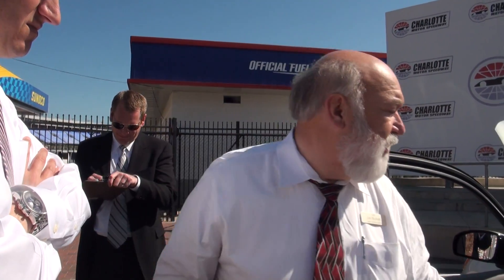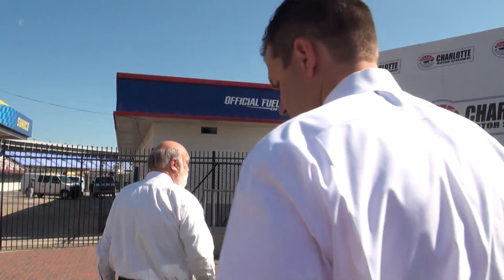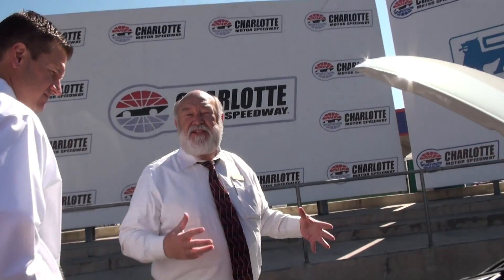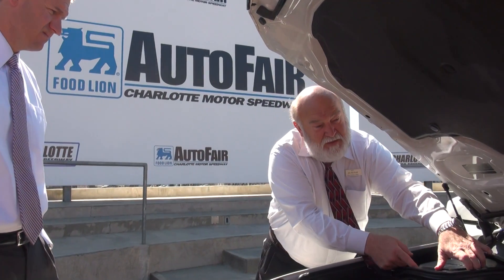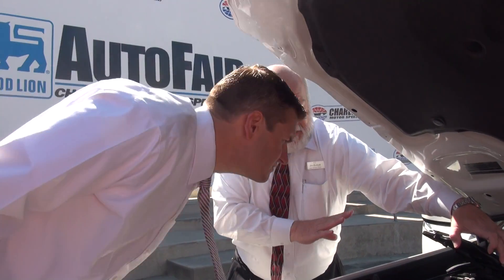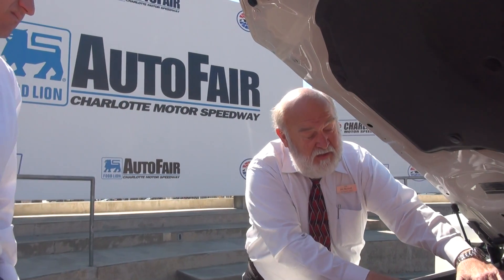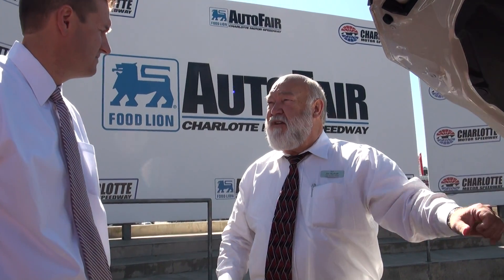2012 Finalist - Lake Norman Infiniti